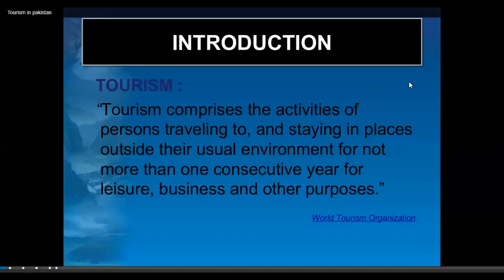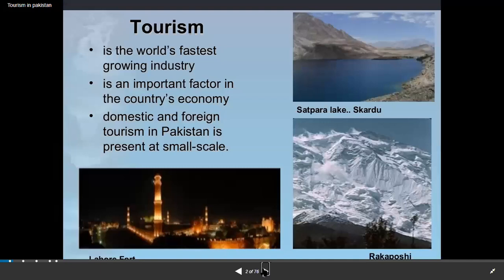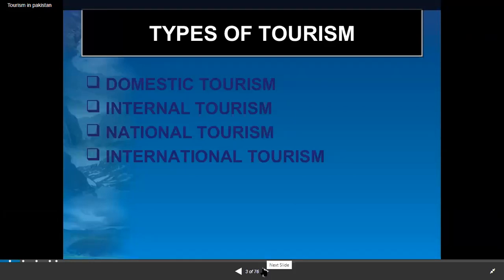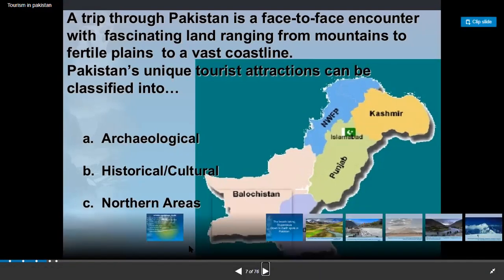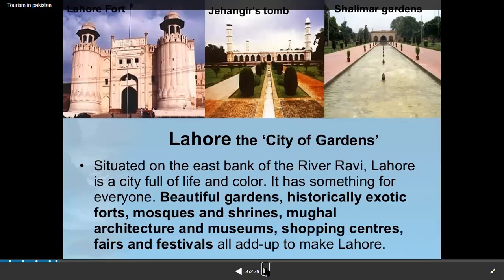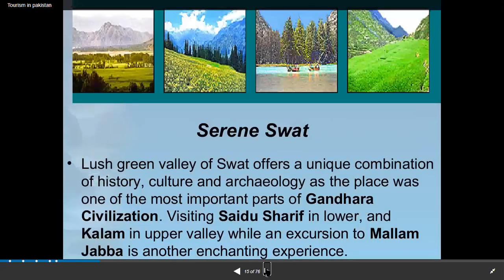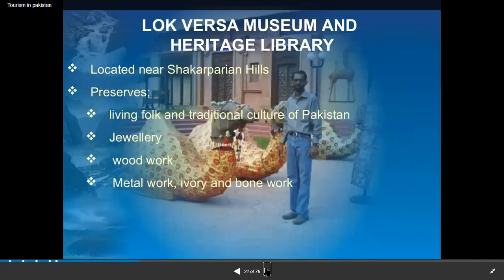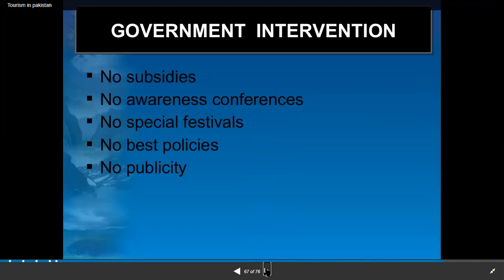Tourism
Industrial development# Tourism